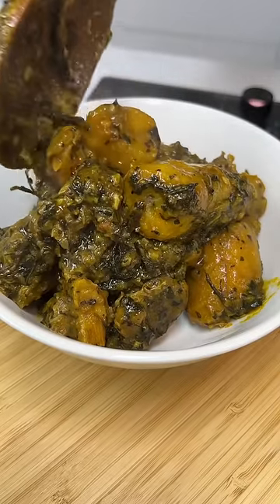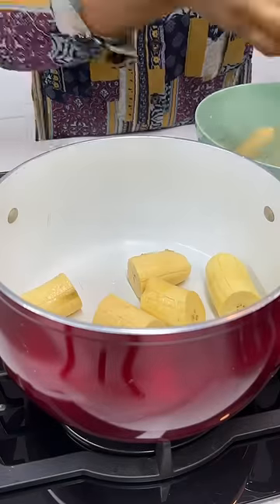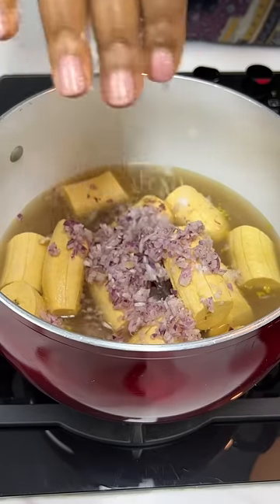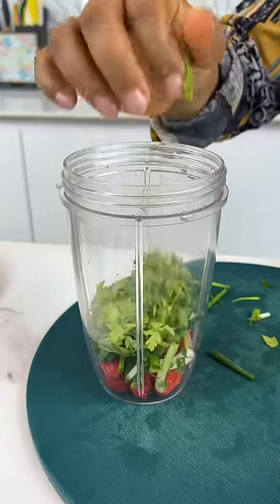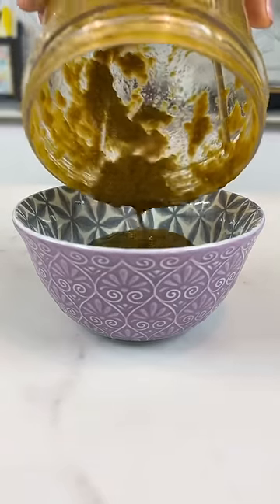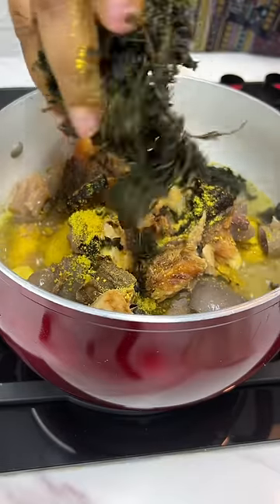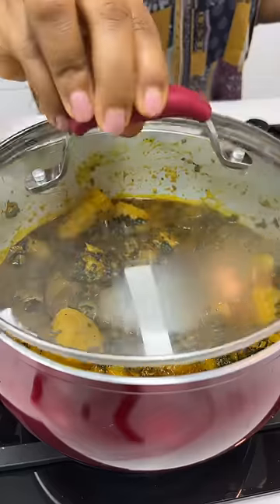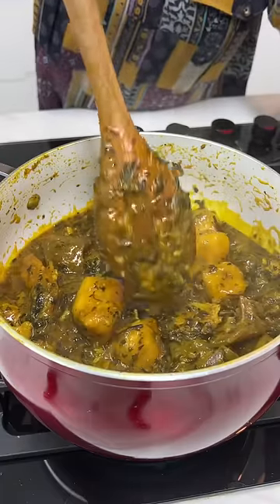Do not eat ripe plantain! Try this easy porridge recipe.